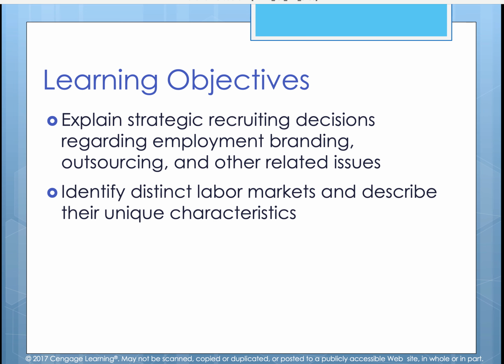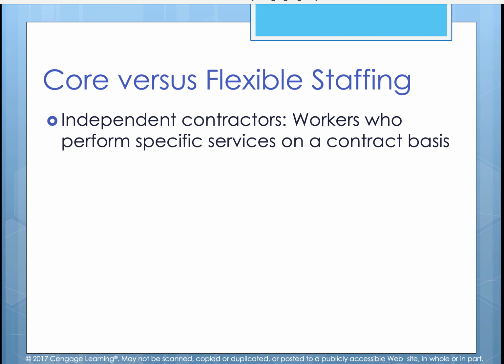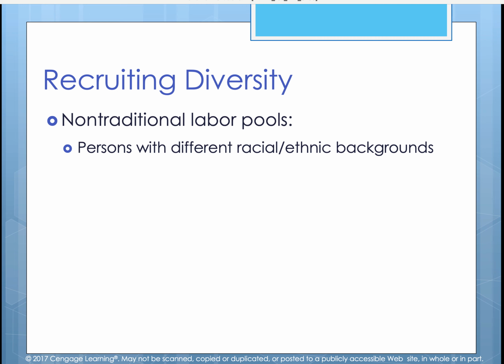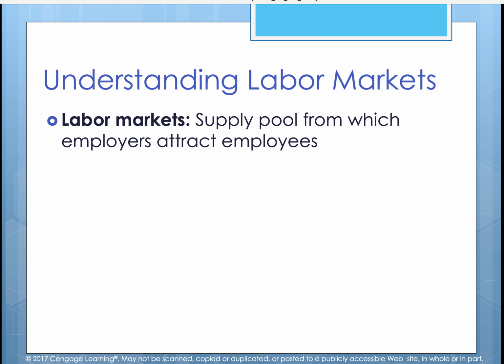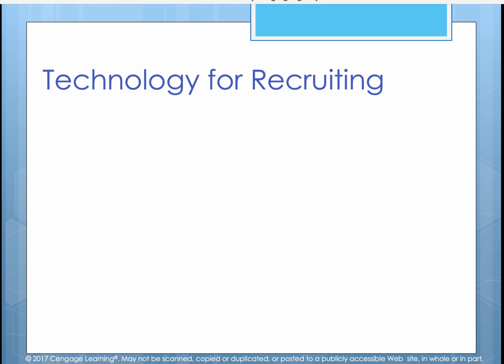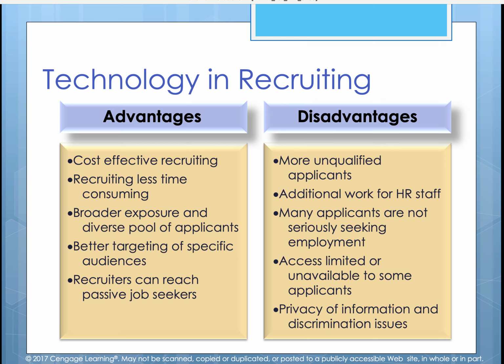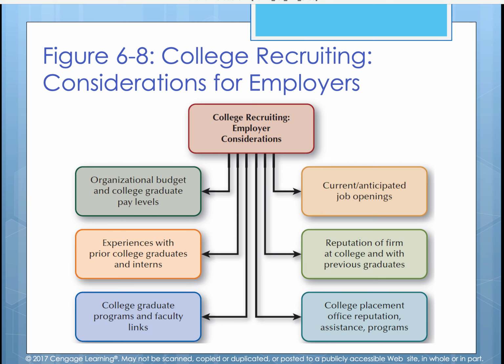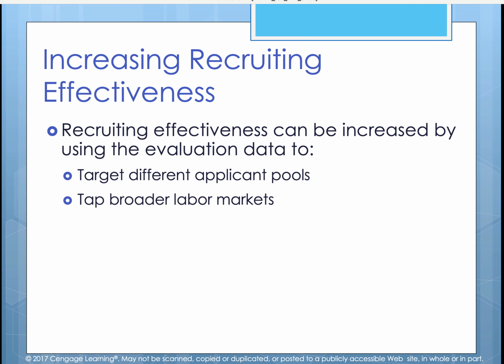HRM Ch 6 Interactive Lecture Video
Professor Foreman walks you through Ch 6 in Mathis et al., 15th edition textbook, as we discuss the ins and outs of "Recruiting High-Quality Talent"